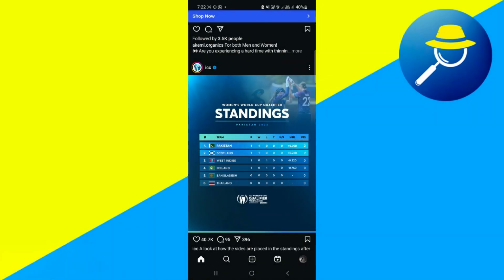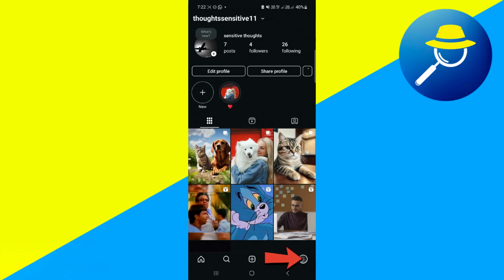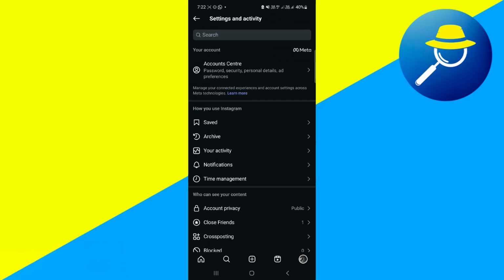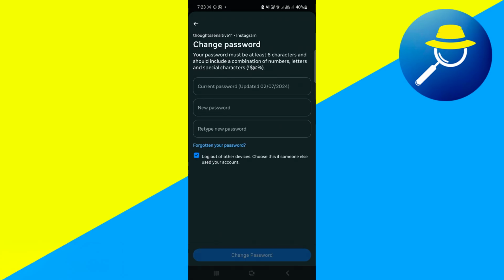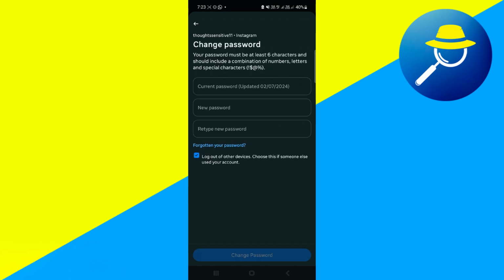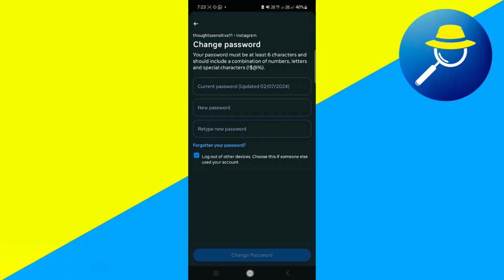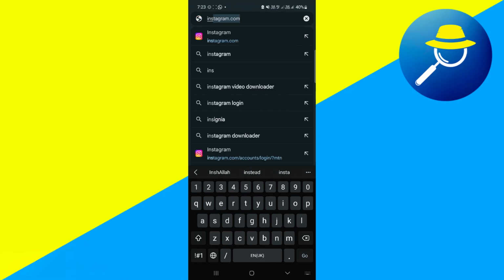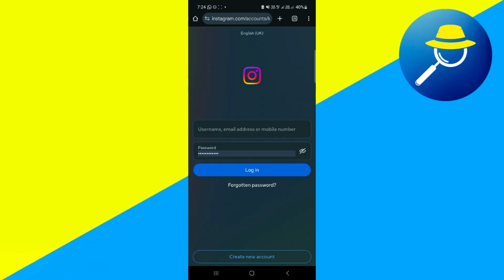How To Find Your Current Instagram Password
In this video, I’ll show you how to find your current Instagram password in 2025, step by step. If you're still logged into your account but can't recall your password, I'll guide you through accessing it using your device's password manager or browser settings. Please note that Instagram doesn't display your password within the app for security reasons. If you haven't saved it, I'll also explain how to reset your password.